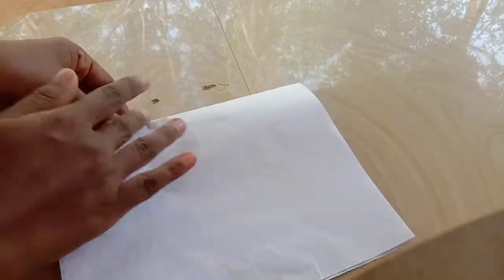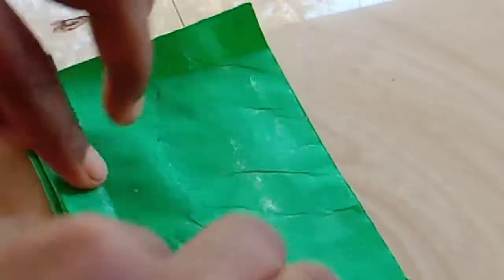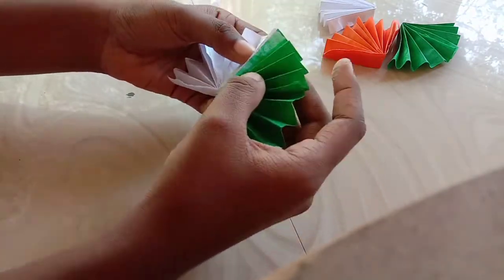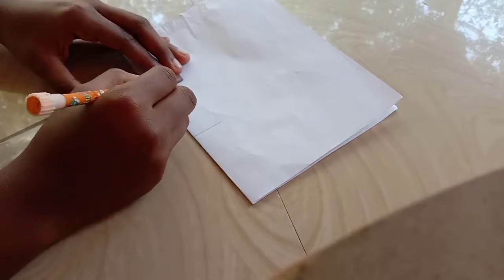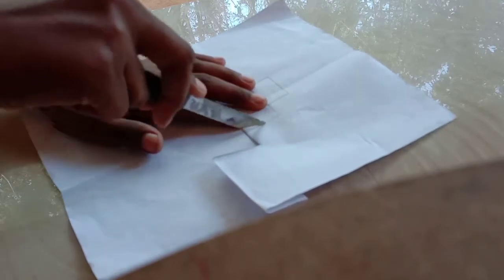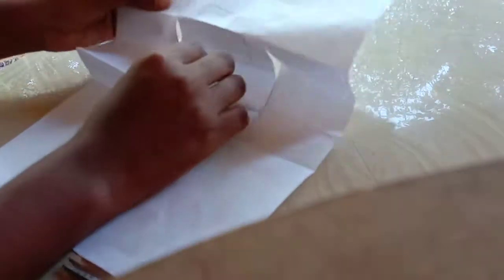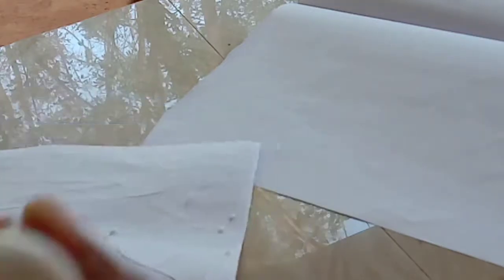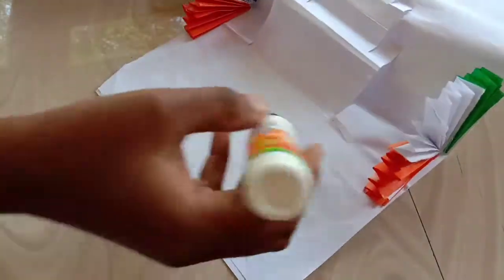Republic day special bottle art|Independence day bottle art|paper craft|Creative sisters